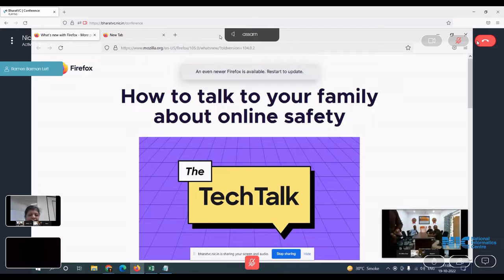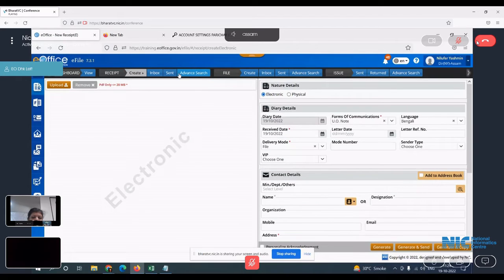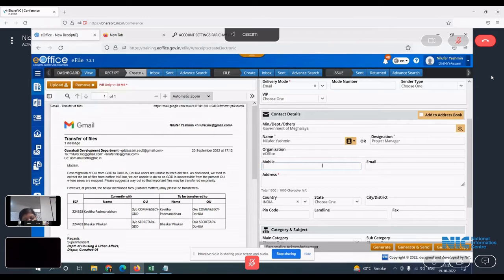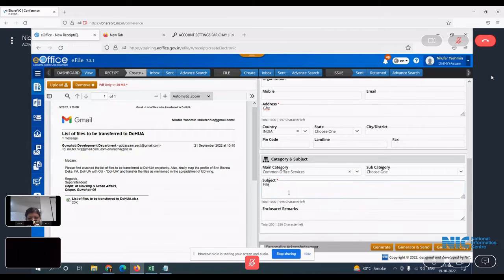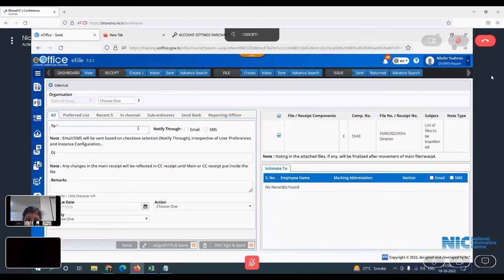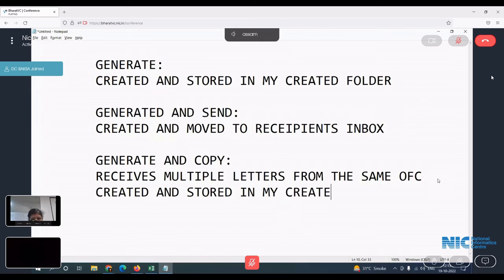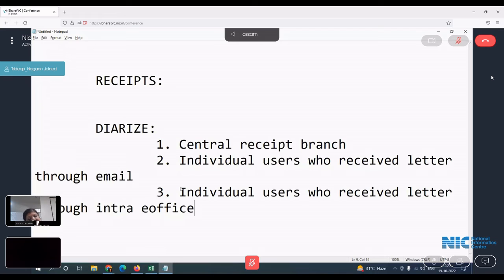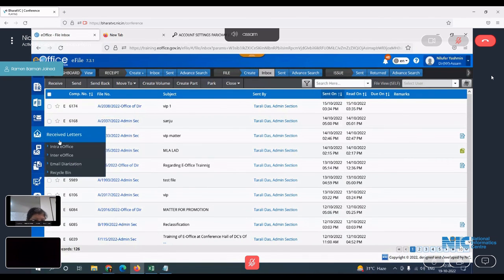e Office Video Tutorial Receipt